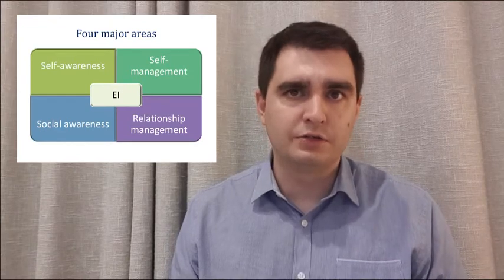Emotional Intelligence framework (Part 2 of 3)